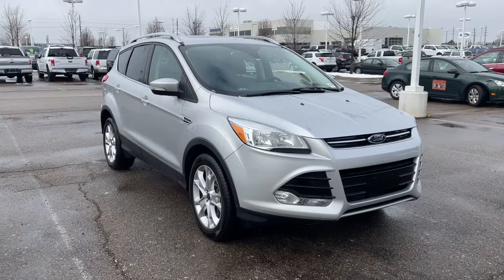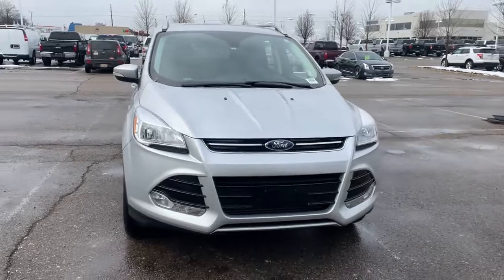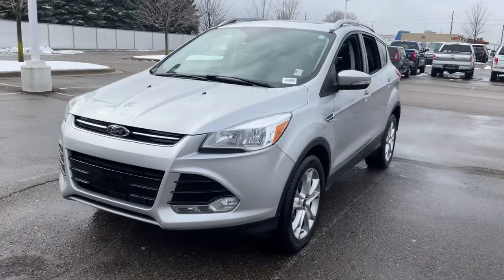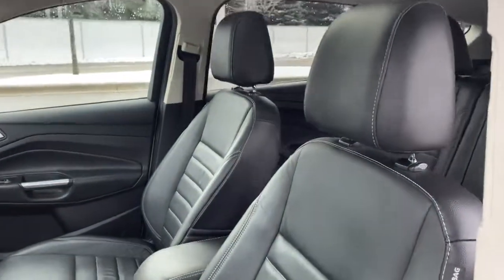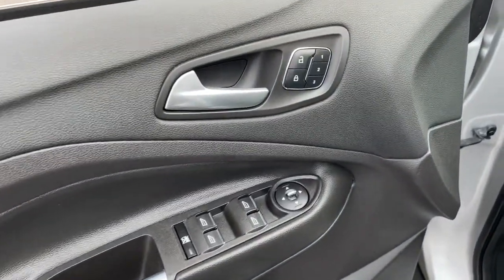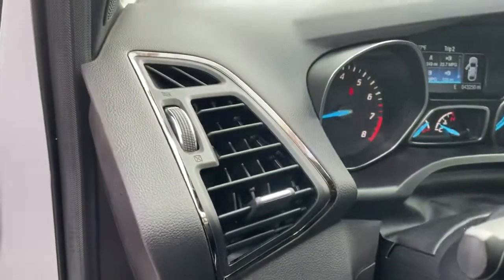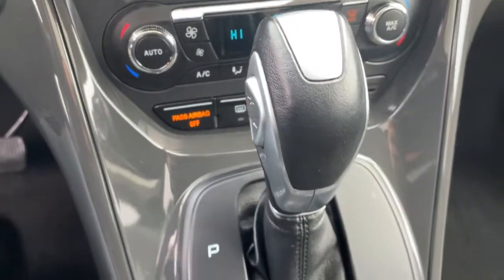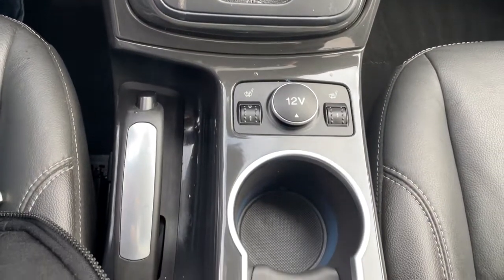2016 Ford Escape Sterling Heights, Warren, Utica, Troy, MI Romeo FM3682A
Ingot Silver Used 2016 Ford Escape available in Sterling Heights, Michigan at Suburban Ford of Sterling Heights. Servicing the Sterling Heights, Warren, Utica, Romeo, Troy, MI area.

EPA 28 MPG Hwy/21 MPG City! LOW MILES - 43243! Nav System Moonroof Heated Leather Seats Premium Sound System Back-Up Camera Turbo Charged Engine Power Liftgate 4x4 Aluminum Wheels VOICE-ACTIVATED TOUCHSCREEN NAVIGATIO... KEY FEATURES INCLUDE: 4x4 Power Liftgate Back-Up Camera Premium Sound System Satellite Radio Ford Titanium with Ingot Silver exterior and Charcoal Black interior features a 4 Cylinder Engine with 240 HP at 5500 RPM*. OPTION PACKAGES: PANORAMIC VISTA ROOF Right and left side LED lights replace the center dome light ENGINE: 2.0L ECOBOOST 3.07 Axle Ratio GVWR: 4840 lbs VOICE-ACTIVATED TOUCHSCREEN NAVIGATION SYSTEM pinch-to-zoom capability SiriusXM Traffic and Travel Link includes a FRONT & REAR ALL-WEATHER FLOOR MATS CHARCOAL BLACK HEATED LEATHER-TRIMMED BUCKETS W/60/40 REAR SEAT 10-way power driver and passenger seat w/power lumbar adjust driver seat memory driver seat back map pocket. EXPERTS ARE SAYING: With its quick precise steering and relatively sharp reflexes the 2016 Ford Escape is one of the segments top athletes. Some compact crossovers feel tall and bulky from the driver seat but the Escape just feels like a sporty hatchback with a higher center of gravity. -Edmunds.com. Horsepower calculations based on trim engine configuration. Fuel economy calculations based on original manufacturer data for trim engine configuration. Please confirm the accuracy of the included equipment by calling us prior to purchase.